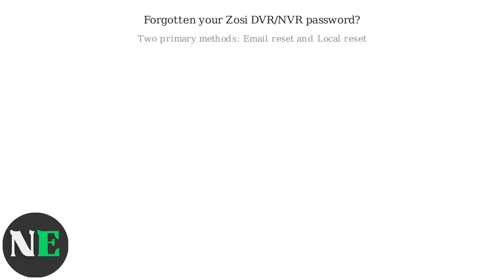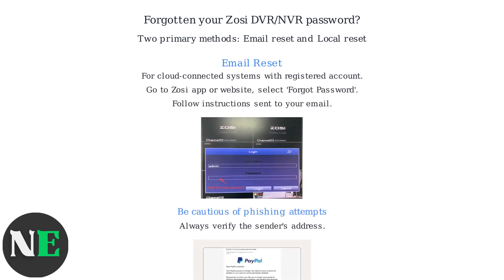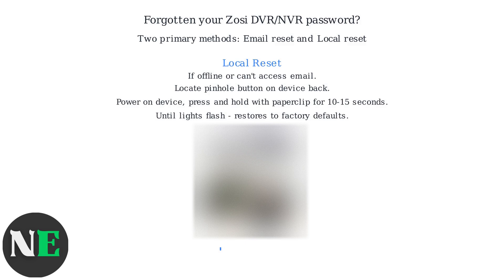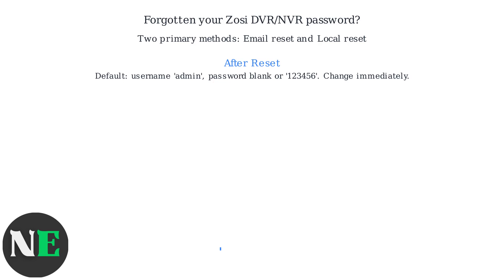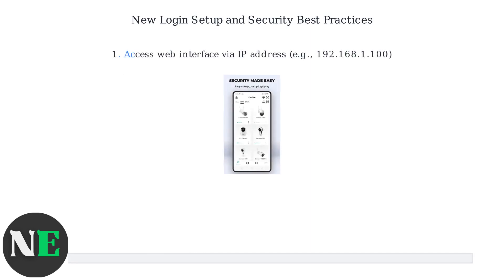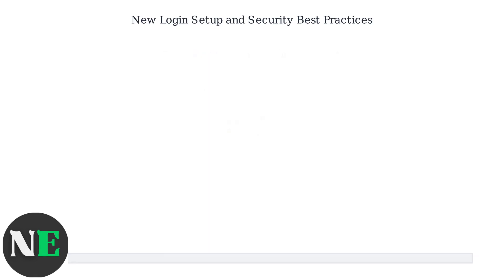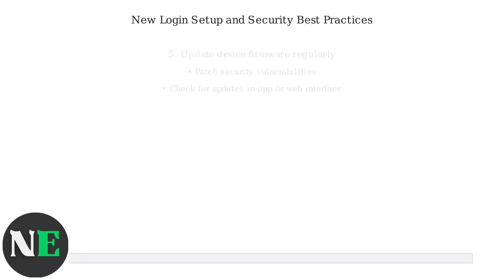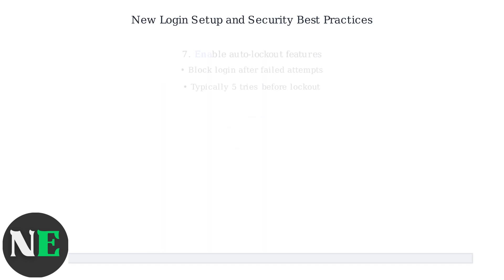How To Reset Your Zosi DVR/NVR Password – Email/Local Reset & New Login Setup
Reset your Zosi DVR/NVR password effortlessly with our detailed instructions. Explore both email and local reset options for a seamless login experience.